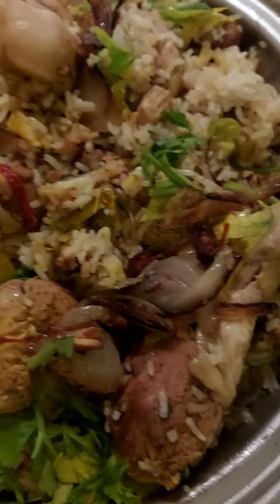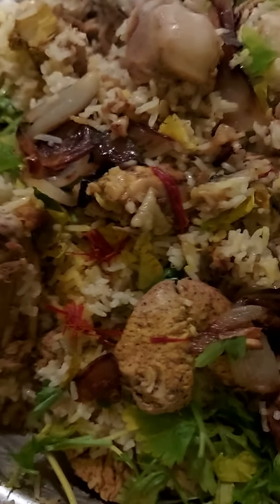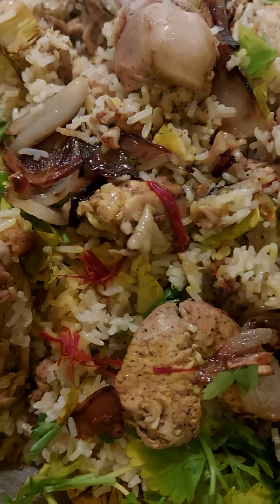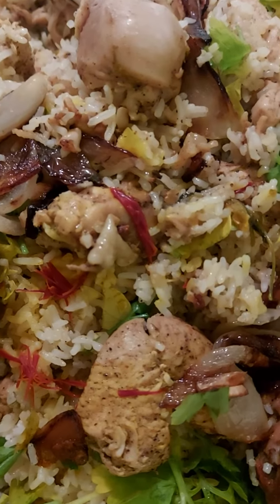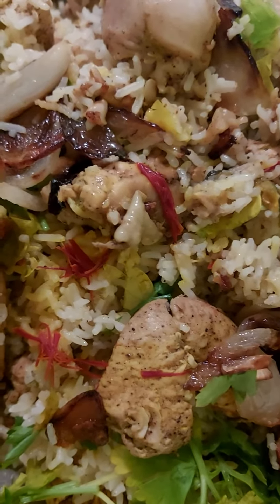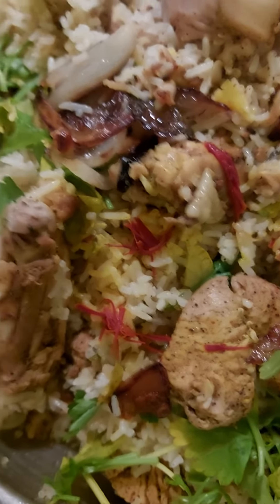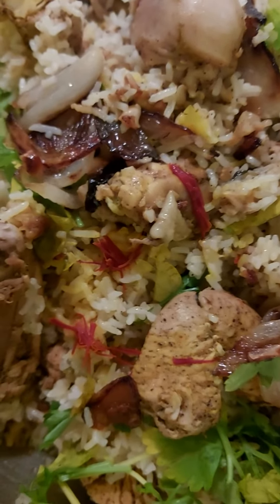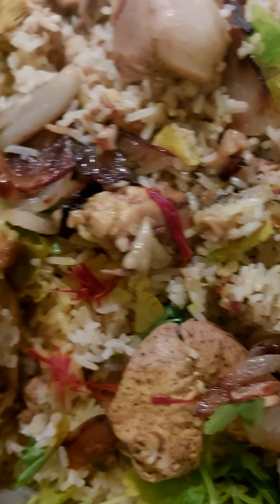chicken biryani so yummy 😋 😍